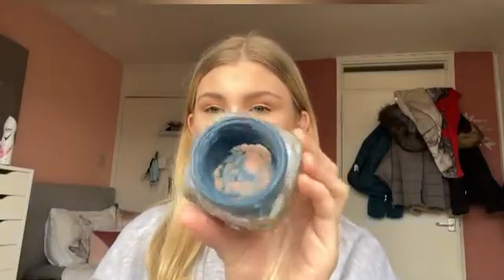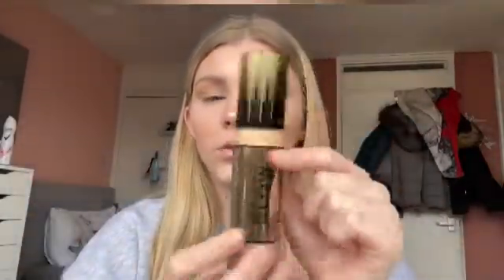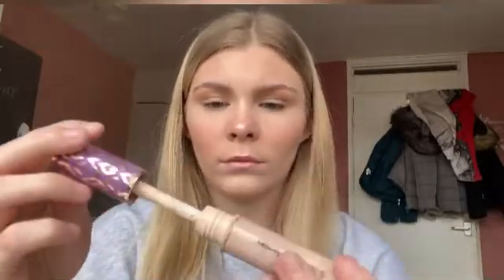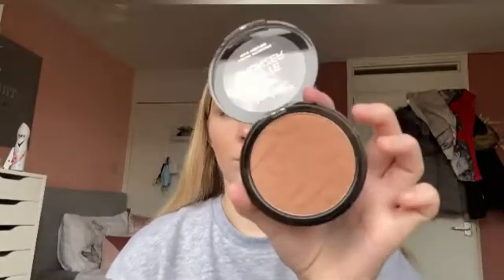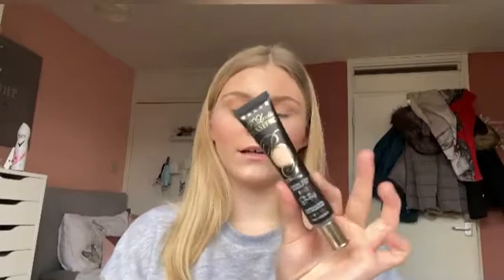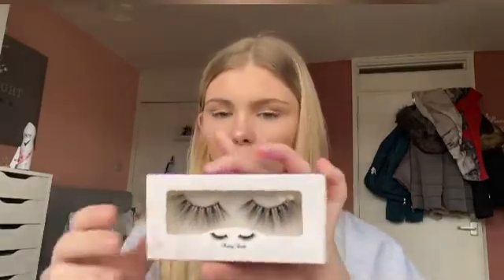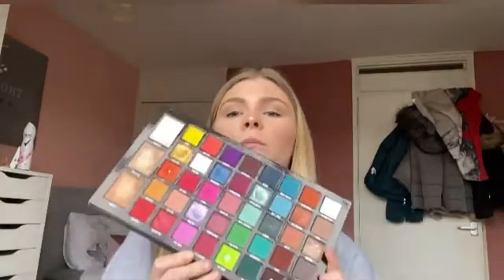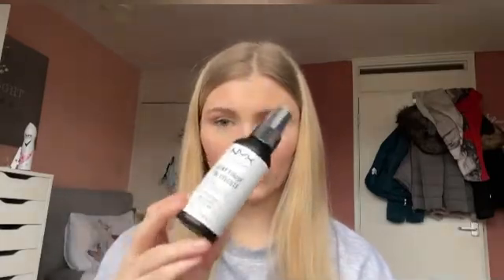SKINCARE AND MAKEUP FAVOURITES!!